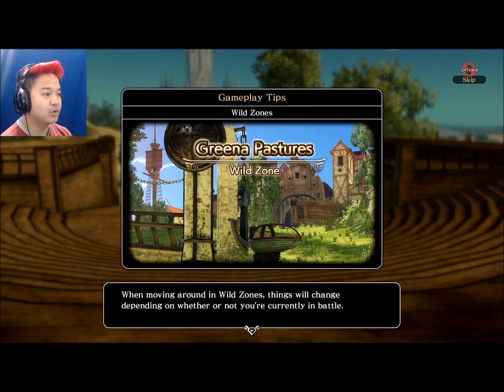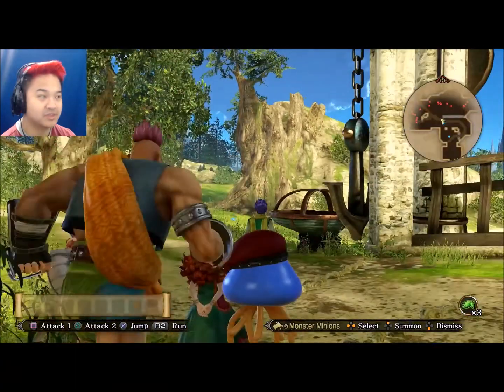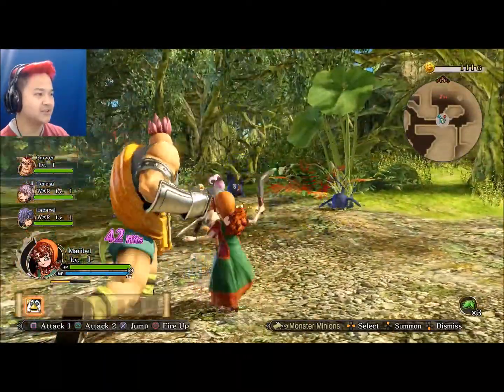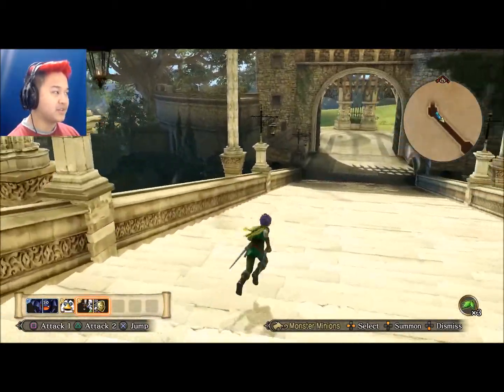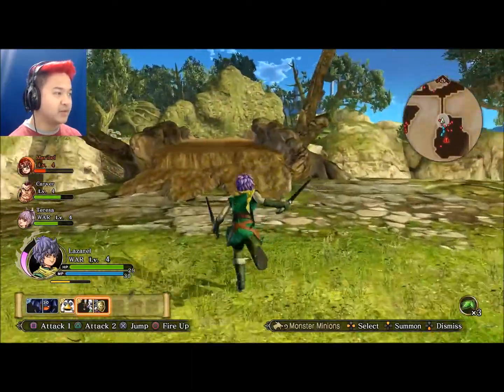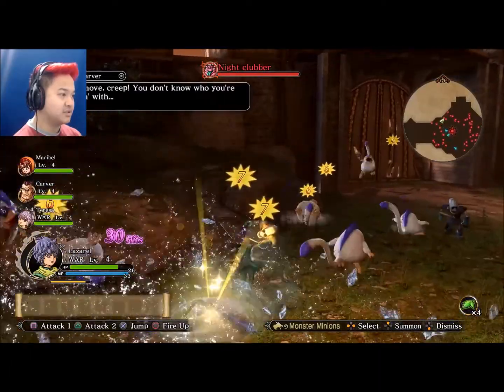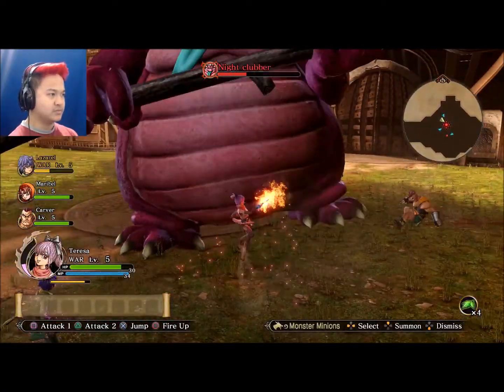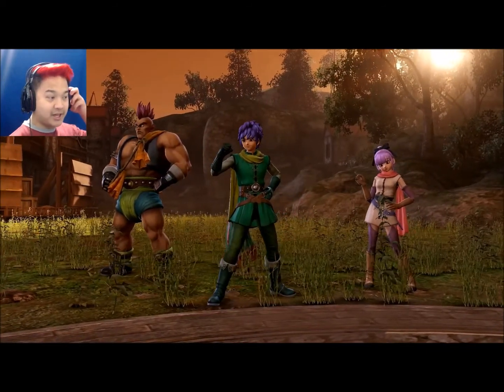Sword's Drawn for Questing! | Dragon Quest Heroes II Demo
The Dragon's out once more! Time to once again Quest to quell the beast!
Hey I'm Tyler; I'll just be here frequently sharing my adventures through games and the real world

Follow me |